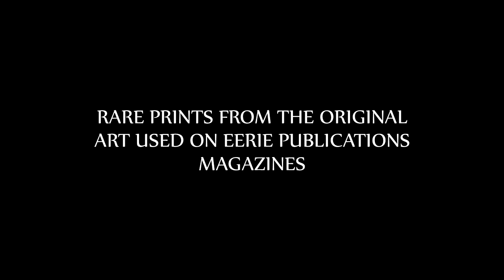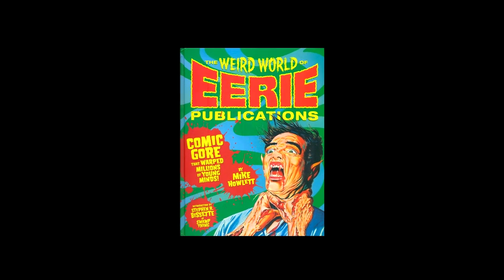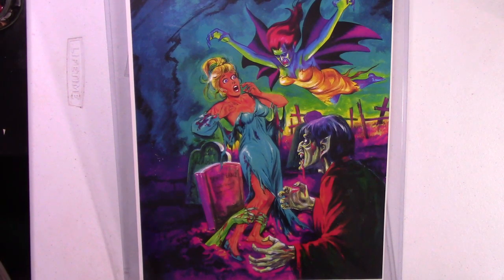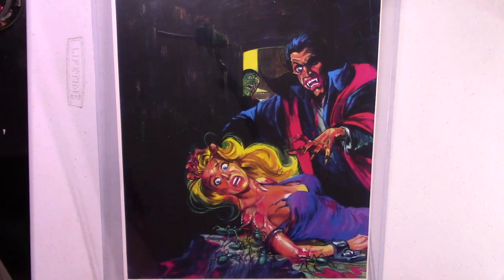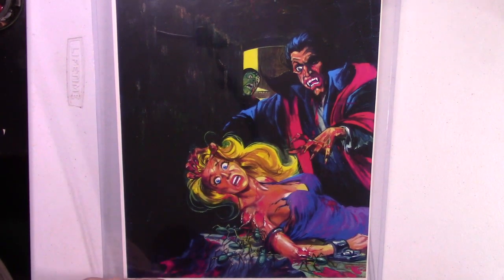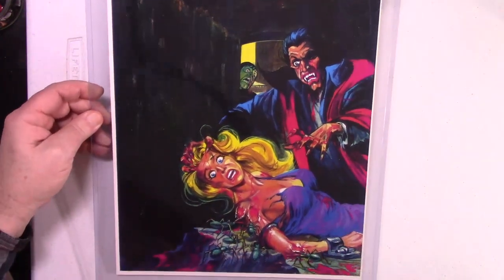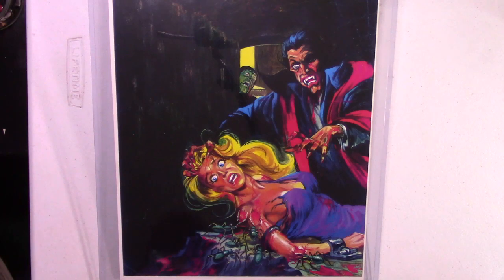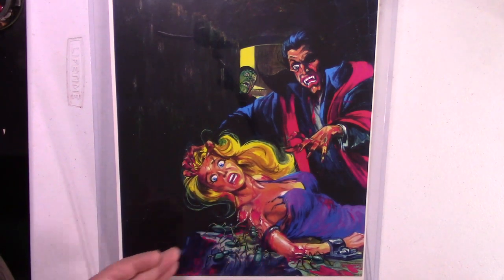RARE Eerie Publications Original HORROR Cover Art Posters And The Weird World of Eerie Pubs!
We take a good look at several rare Eerie Pubs posters taken from the original art used for the covers of Eerie publications illustrated horror magazines such as Terror Tales, Tales of Voodoo, Horror Tales, and Crime Does Not Pay.
We also look at the amazing Eerie Pubs books "The Weird World of Eerie Publications' and "The WORST of Eerie Publications," both on sale here -